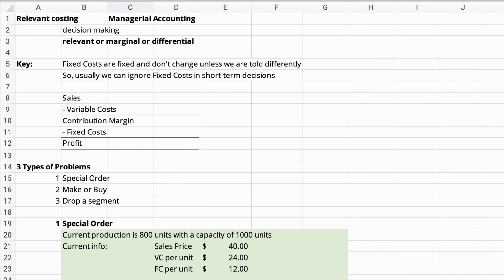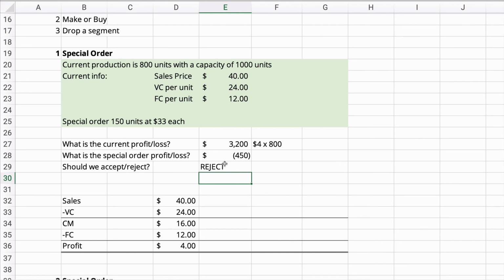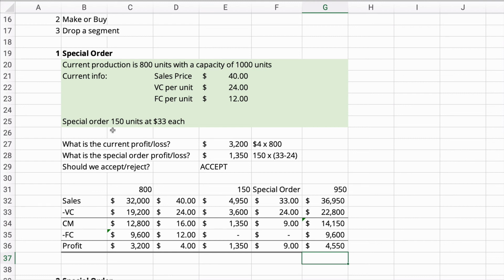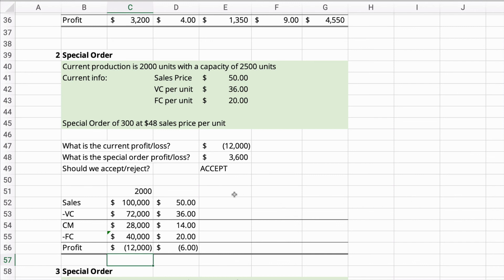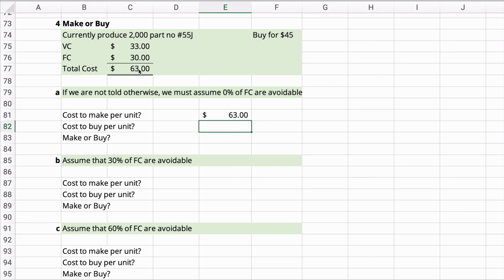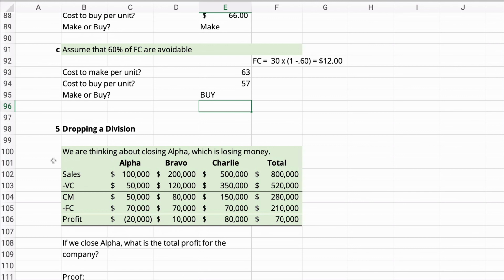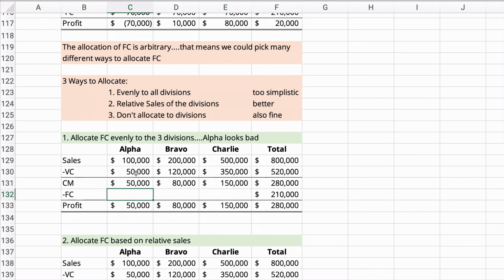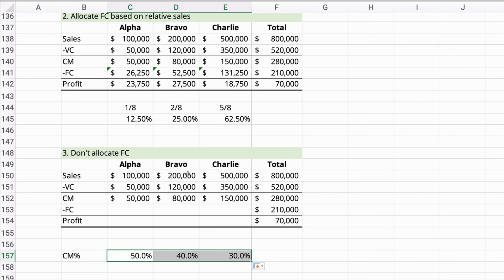Relevant Costs in Managerial Accounting: Special Order and Make or Buy Decisions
💰 Want to learn how to invest for beginners? This video shows relevant costs in managerial accounting. There are three types of problems shown
1. special order
2. make or buy
3. dropping a division